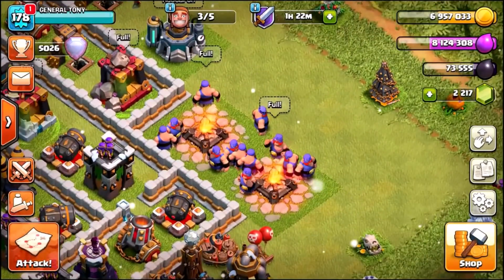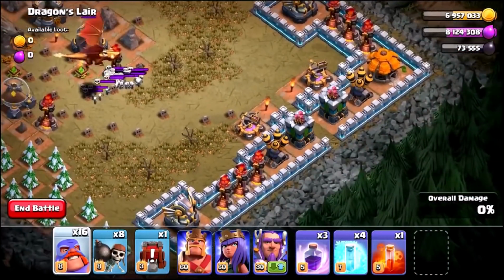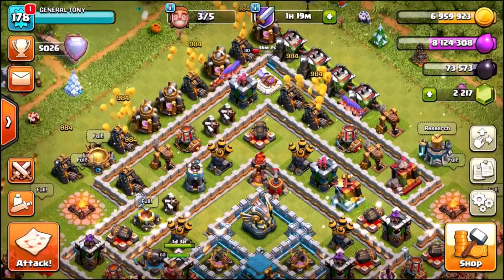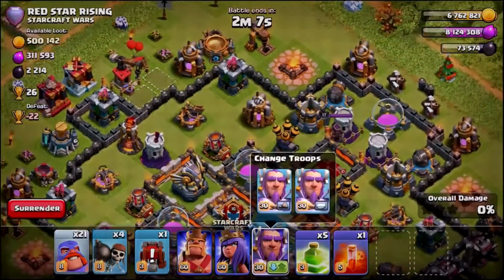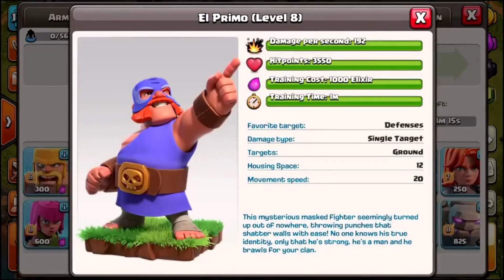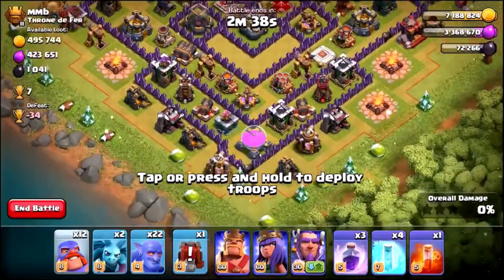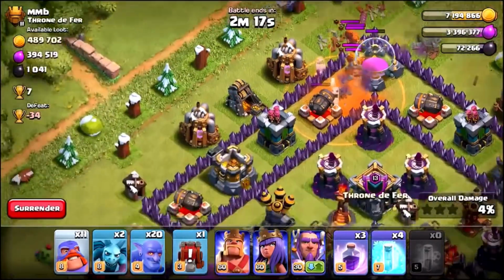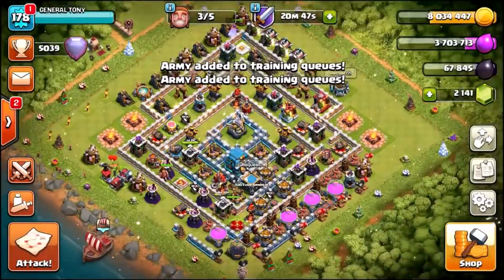HOW TO USE "EL Primo" IN CLASH OF CLANS!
New troop "El Primo" in clash of clans! How to use him to 3 star your opponents!